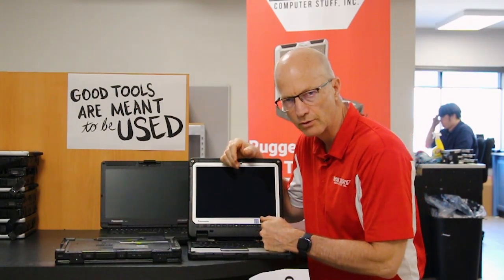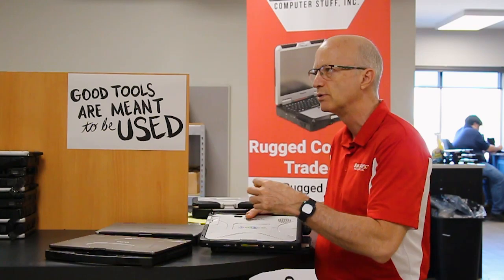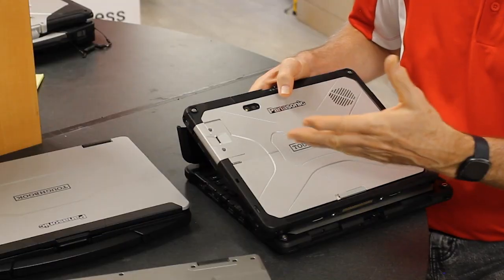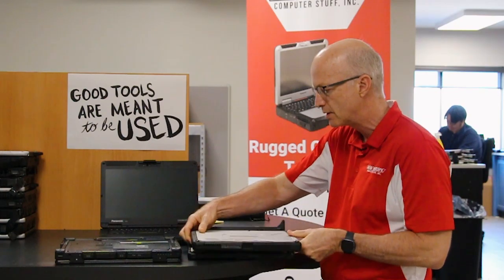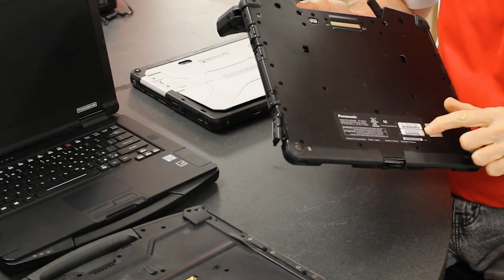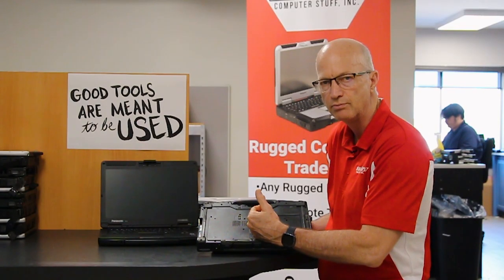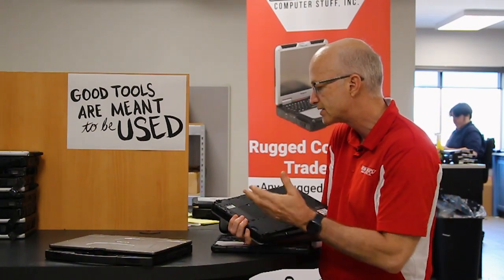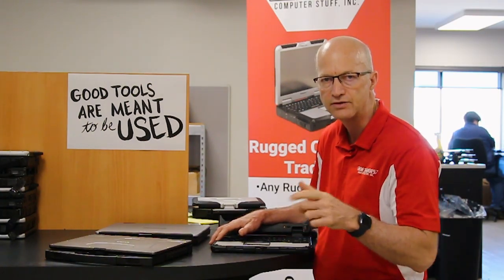Finding Your Model and Serial Number on A Rugged Laptop!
Need help finding your model or serial number on your rugged unit? Well, here's the solution for both rugged tablets and laptops. Along with Bob's definition of Serial Number and Model Number. Tune in to learn more!

*▬ Chapters ▬*

00:00 | Introduction
00:13 | What is a Model Number On A Toughbook
00:52 | Panasonic Toughbook Serial Number
01:17 | Model and Serial Numbers of a CF-33
02:16 | Getac Serial and Model Numbers
02:45 | Panasonic FZ-55 Model and Serial Number
03:22 | Conclusion

*▬ Social Media ▬*